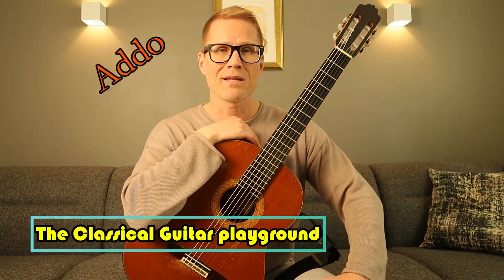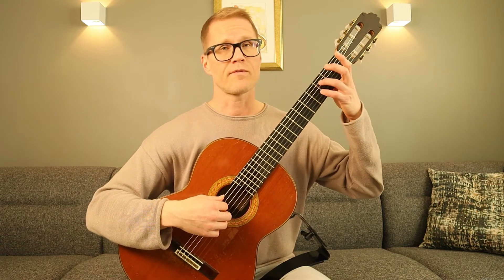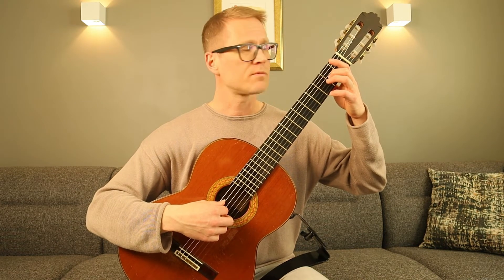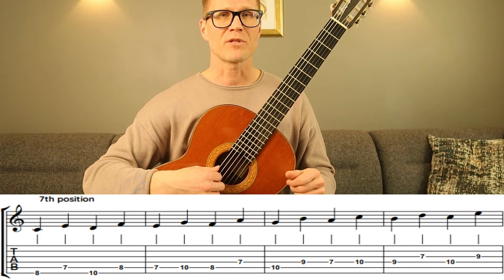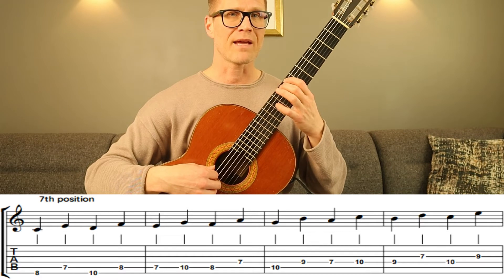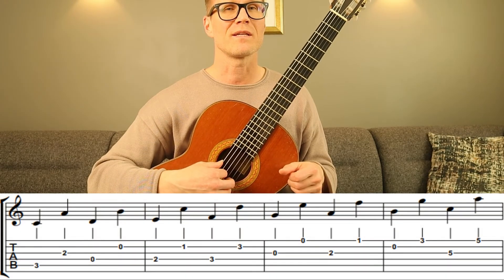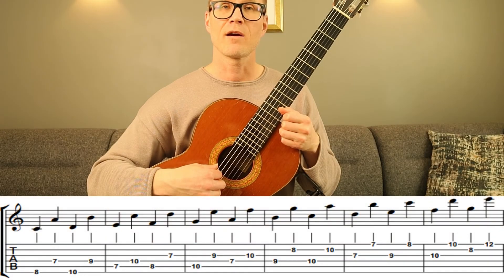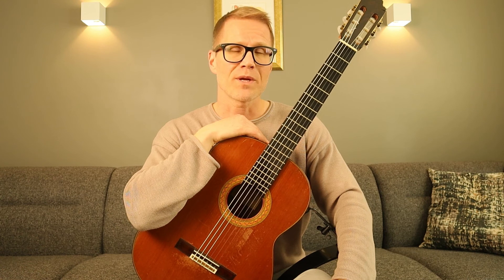Tired of practicing scales? Try this!!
Practicing scales can be a bit repetitious and unmusical. So instead of simple scales we can add intervals and make the practice a bit more fun. In this video I show you how you can practice scales using the intervals thirds and sixths to make them sound more appealing to the ear.

The Classical Guitar Playground